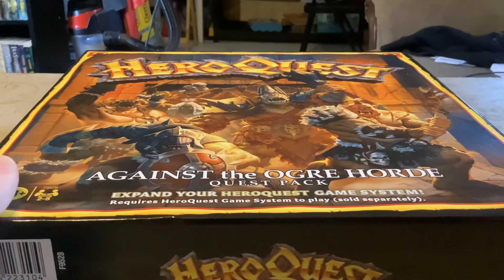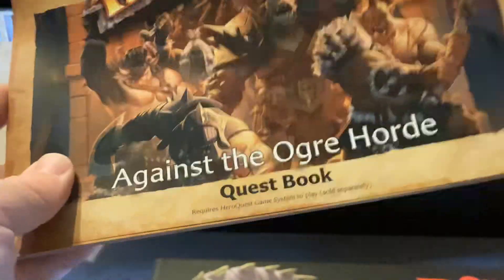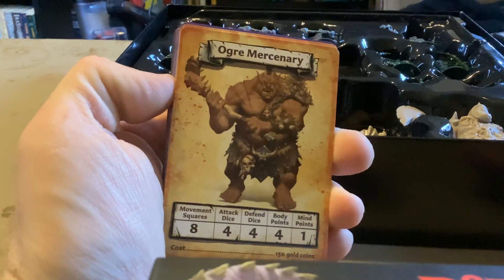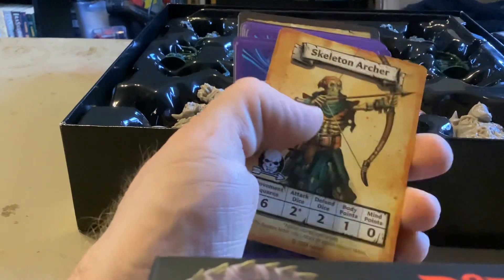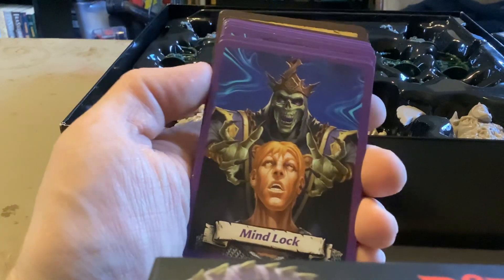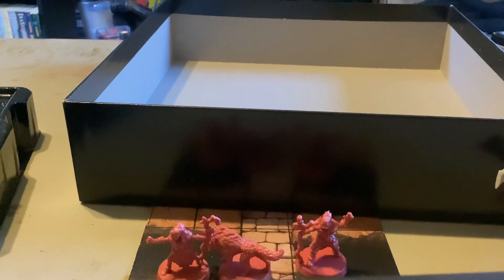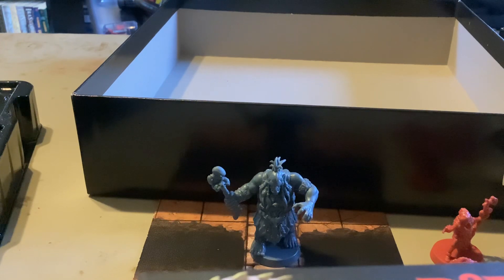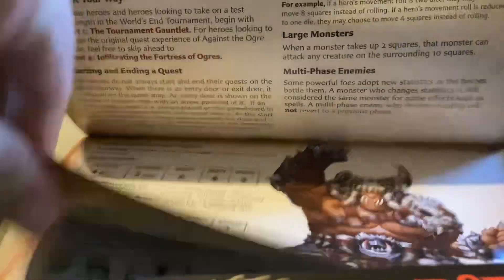Against the ogre horde